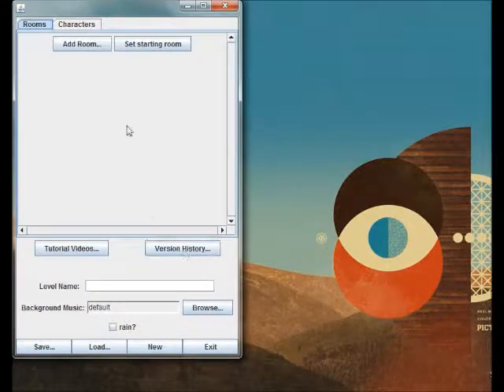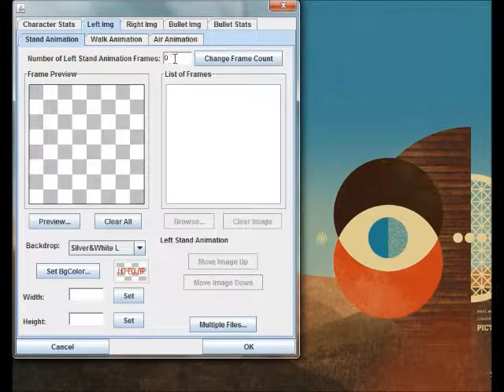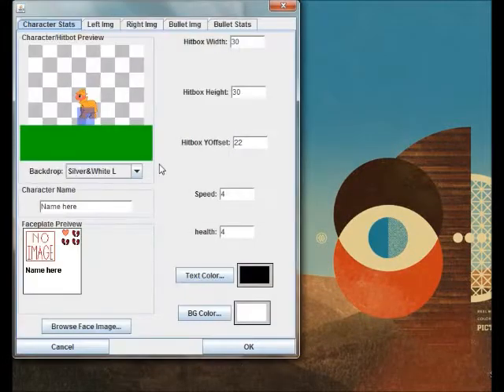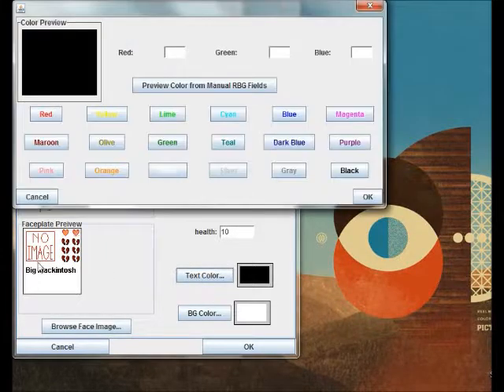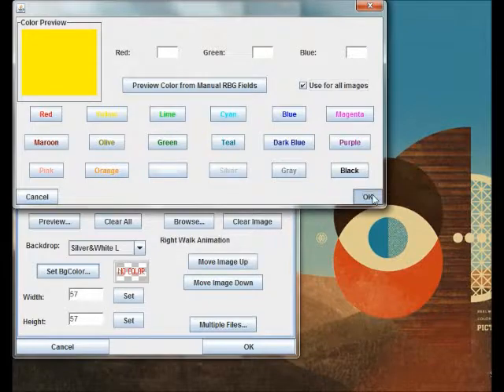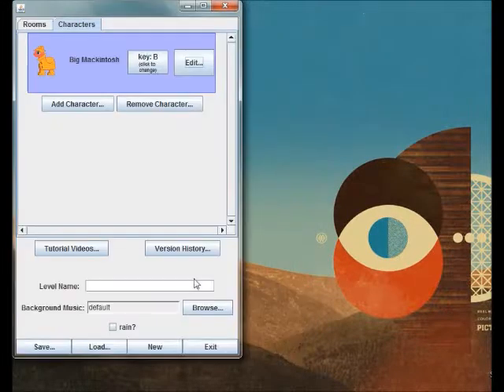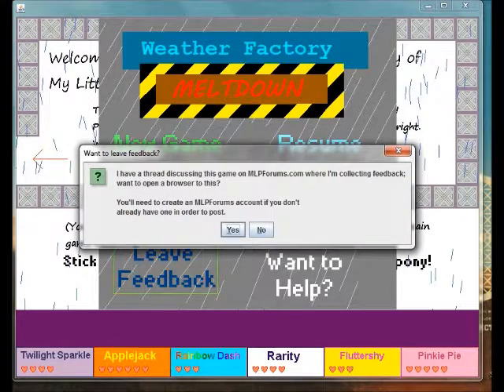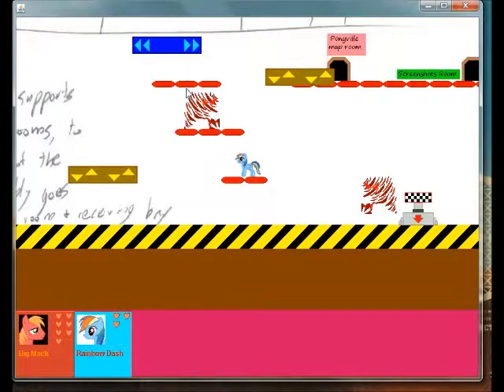WFM Editor Tutorial Part 14 Custom Playable Characters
Here, I show the changes I've made for 0.1.0, especially the custom playable characters.  So far, I've added the ability to set the custom characters' speed, max health, graphics, attack power, whether their bullets spread or not, whether they spawn hearts or not, and that's about it.  Someday, I know I want to add things like custom abilities, a magic system, flight, double-jumping, etc., but for now, this is what I have.